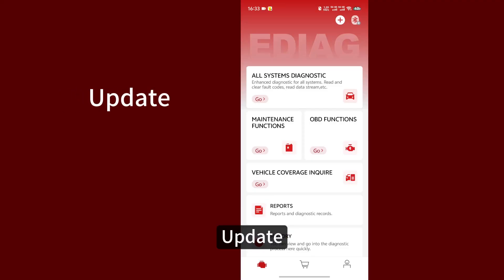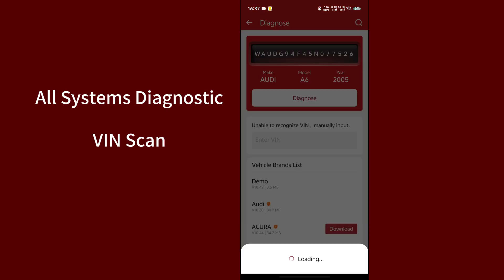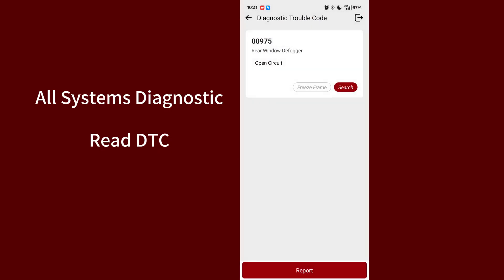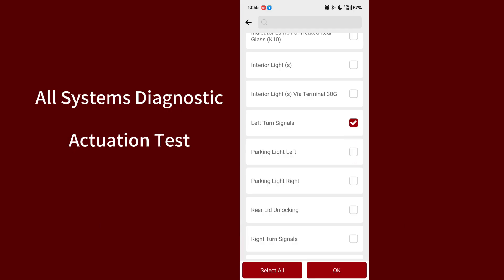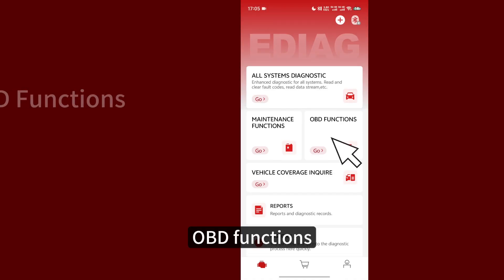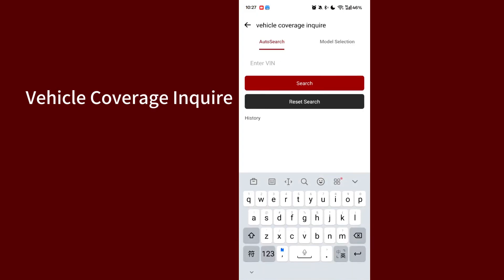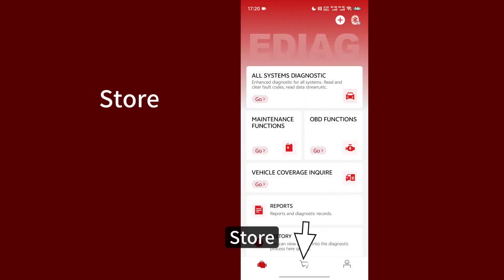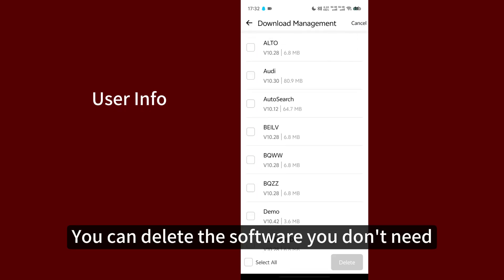Ediag Elite | Detailed Introduction (For Android)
How to use Ediag Elite (For Android)

Chapters:
0:00 Ediag Elite
0:07 Update
2:05 All system diagnostic
2:30 VIN scan
3:37 Health report
4:04 Advanced version information
4:23 Read DTC
5:19 Read Data stream
7:12 Actuation test
8:32 System scan
9:14 System selection
9:43 Maintenance functions
10:06 OBD functions
12:14 EU OBFCM
12:36 Vehicle coverage inquire
13:34 Reports
14:48 History
15:13 Store
15:48 User info